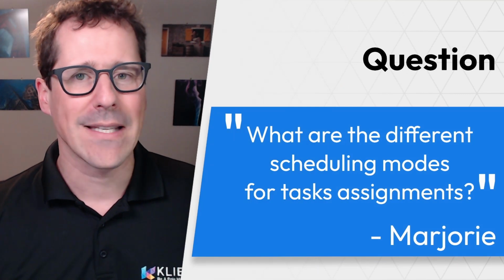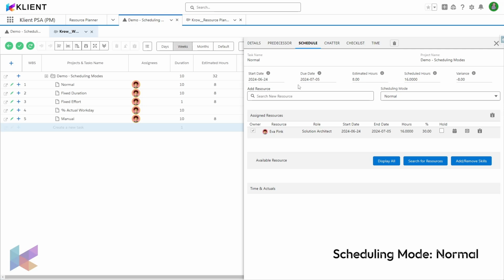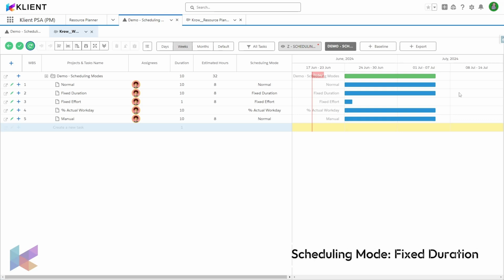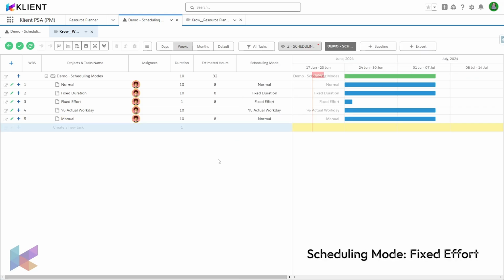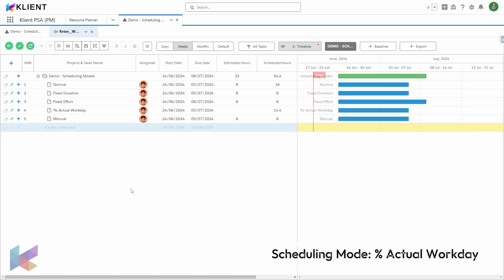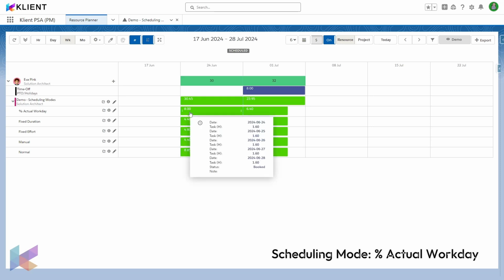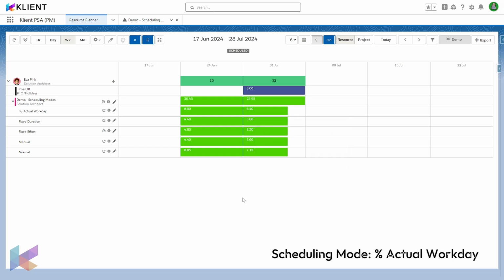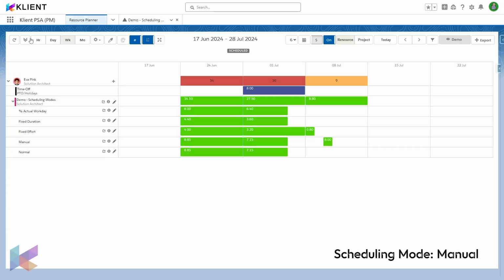Tailor Resource Planning with Scheduling Modes | How I Solved It With Klient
Explore how Klient five different scheduling modes ca help you tailor your resource planning.

0:00 Introduction
0:43 Normal scheduling mode
2:04 Fixed duration scheduling mode
3:06 Fixed effort scheduling mode
4:11 Percentage actual workday scheduling mode
6:13 Manual scheduling mode
7:22 Conclusion